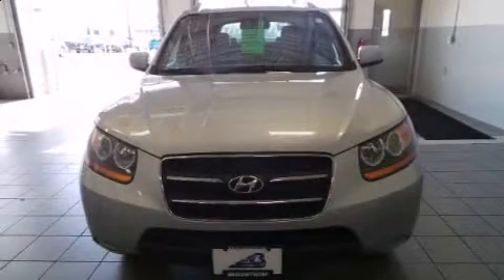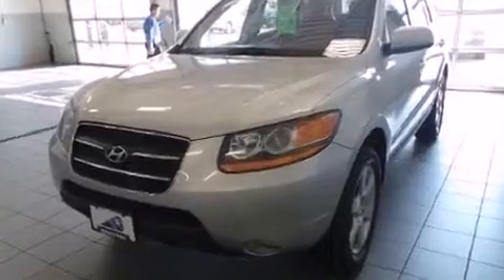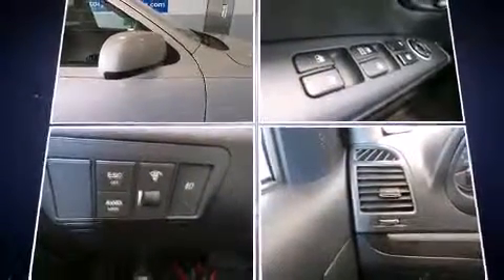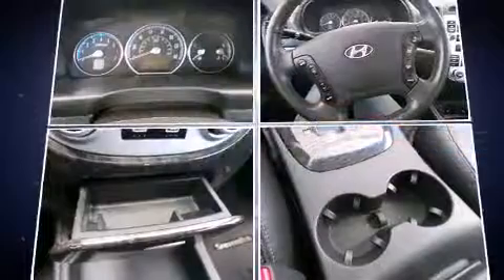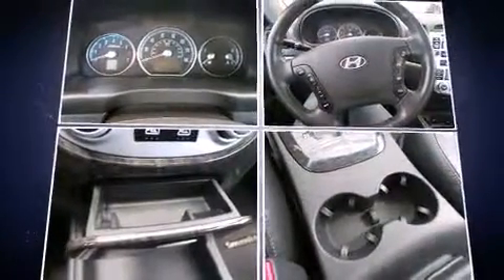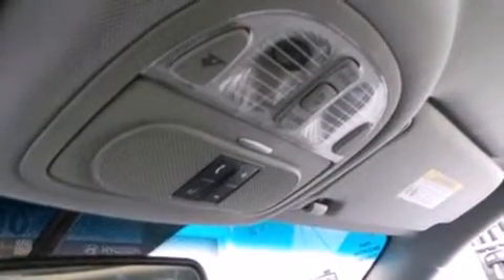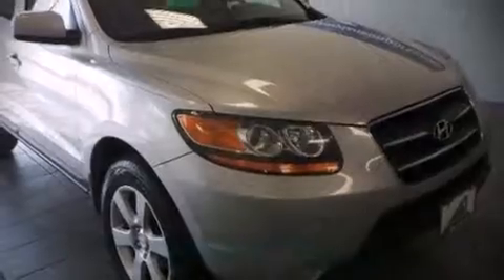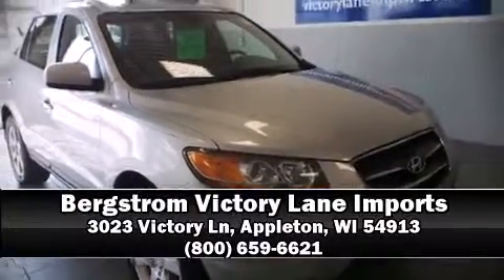2008 Hyundai Santa Fe AWD Auto Limited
Climb inside the 2008 Hyundai Santa Fe. Smooth gearshifts are achieved thanks to the 3.3 liter 6 cylinder engine, and all wheel drive keeps this model firmly attached to the road surface. It includes leather upholstery, a rear window wiper, adjustable headrests in all seating positions, front dual-zone air conditioning, fully automatic headlights, cruise control, an overhead console, and the power moon roof opens up the cabin to the natural environment. Premium sound drives 10 speakers, providing you and your passengers a sensational audio experience. Hyundai ensures the safety and security of its passengers with equipment such as: head curtain airbags, front SIDE impact airbags, traction control, brake assist, anti-whiplash front head restraints, a panic alarm, and 4 wheel disc brakes with ABS. With electronic stability control supplementing mechanical systems, you'll maintain precise command of the roadway. It also arrives with a Carfax history report, providing you peace of mind with detailed information. We pride ourselves in the quality that we offer on all of our vehicles. Please don't hesitate to give us a call.